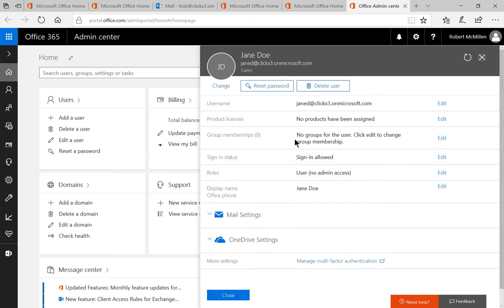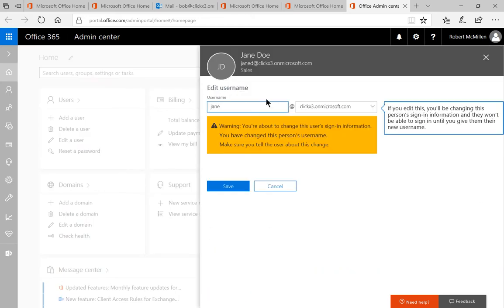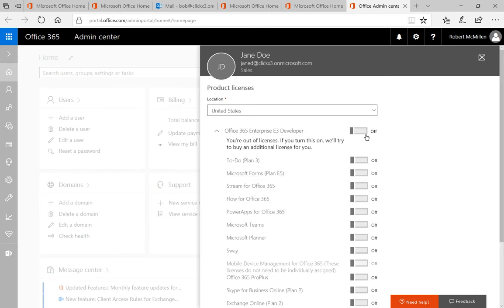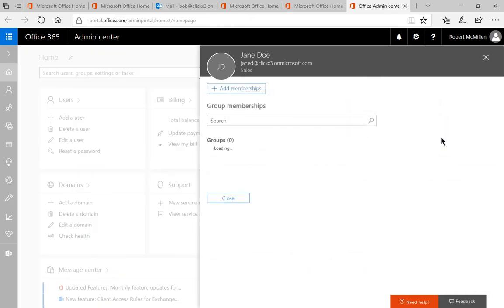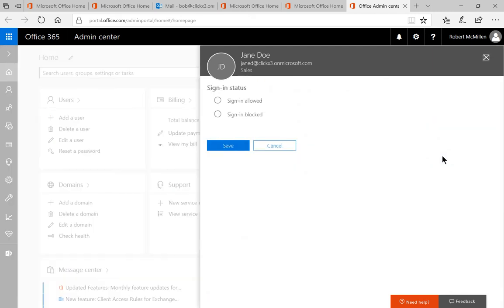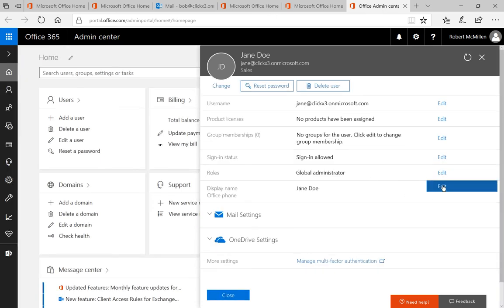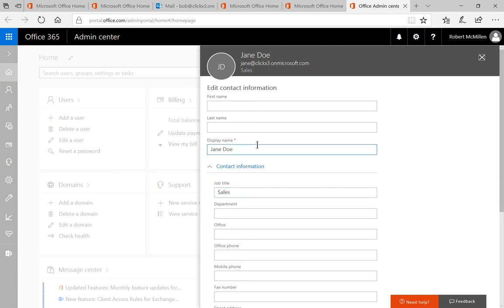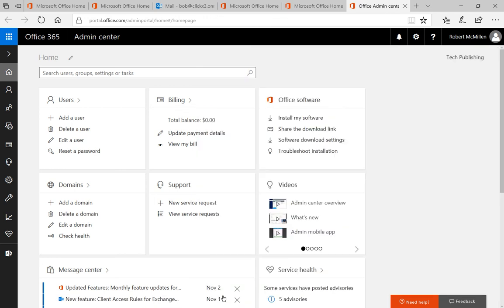Microsoft 365 Tutorial How to Edit a User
Professor Robert McMillen shows you how to edit a user's properties.